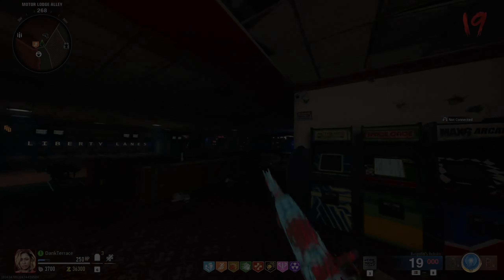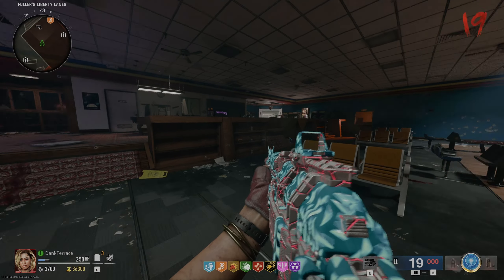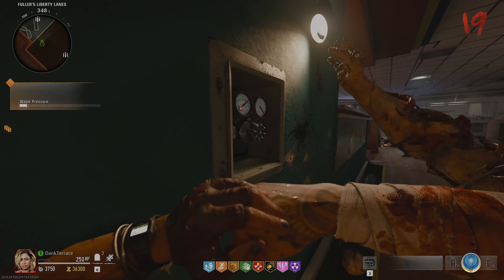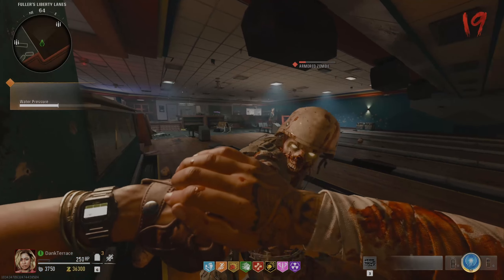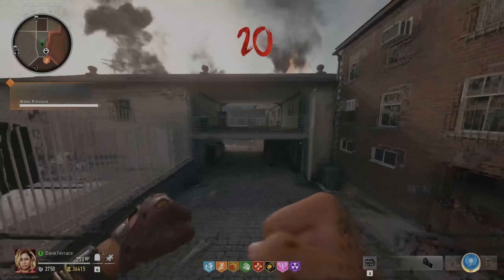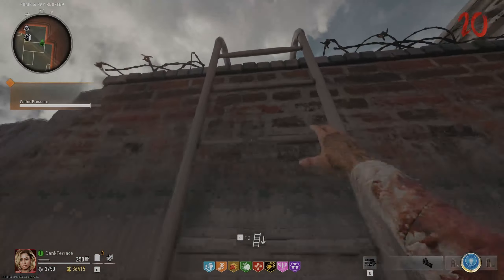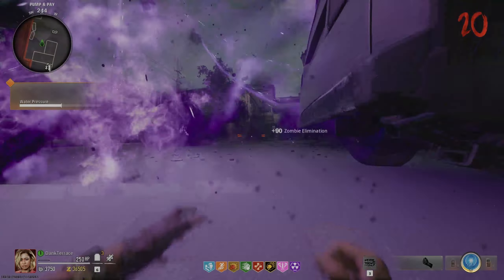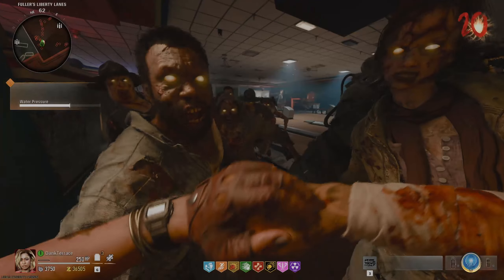True God Mode - Unlimited XP Glitch - Black Ops 6 Zombies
Hey everyone! In this video, we reveal the ultimate God Mode glitch in Black Ops 6 Zombies. This glitch allows you to become invincible and farm unlimited XP effortlessly. We'll walk you through the steps to activate this glitch, so you can unlock all the best rewards and dominate the game.